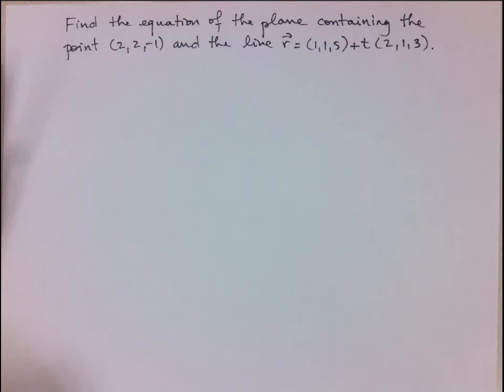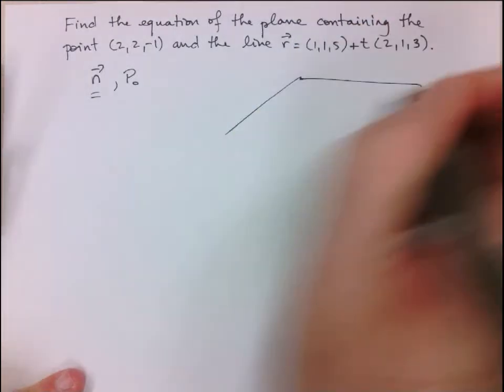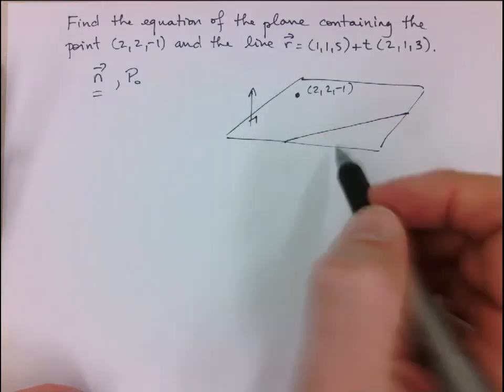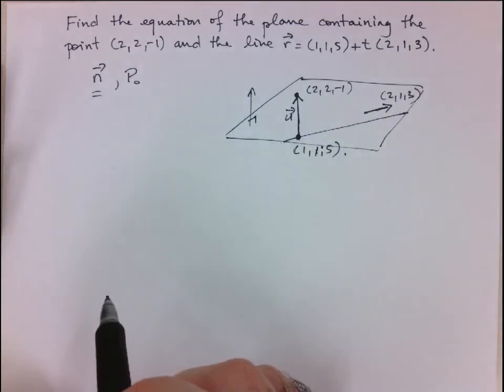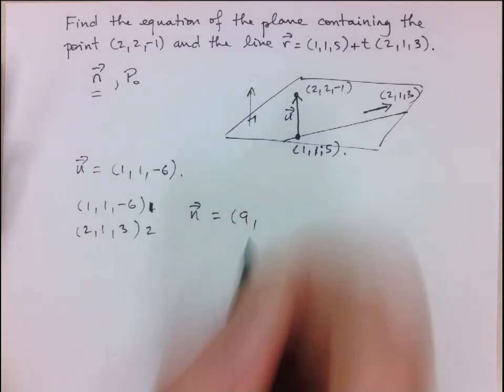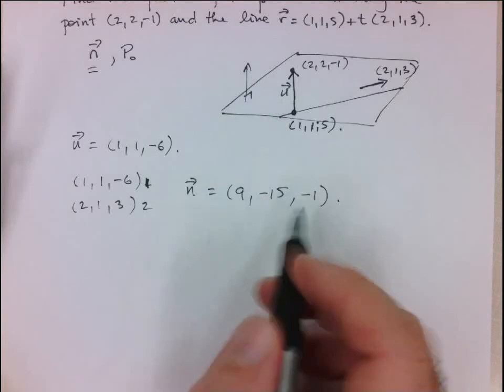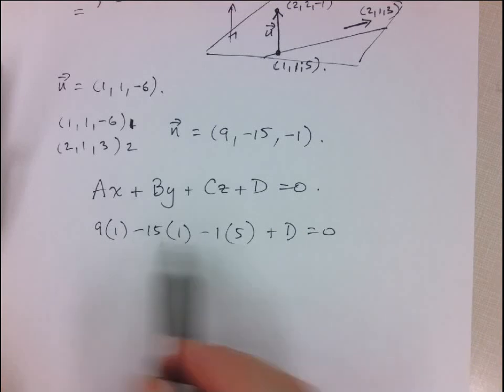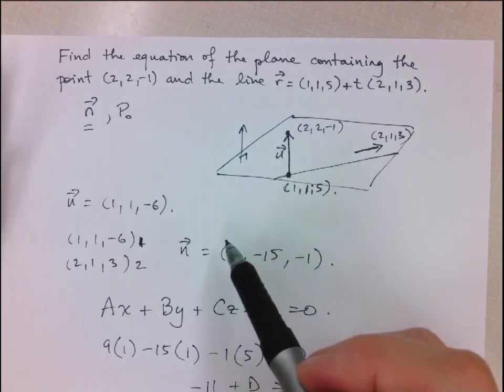MCV4U Cartesian Equation of Plane Exer 3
Cartesian Equation of a Plane